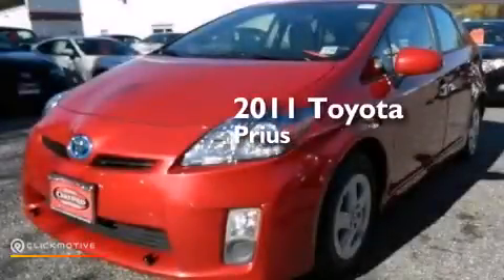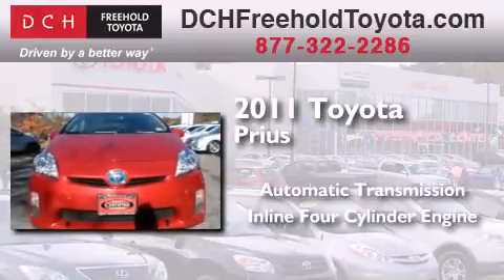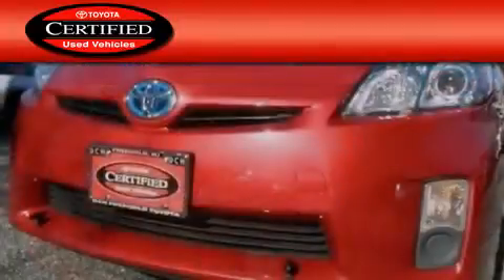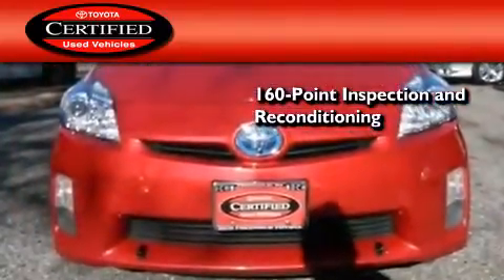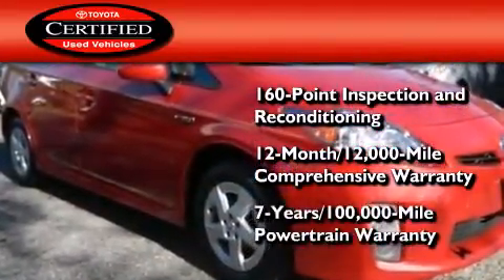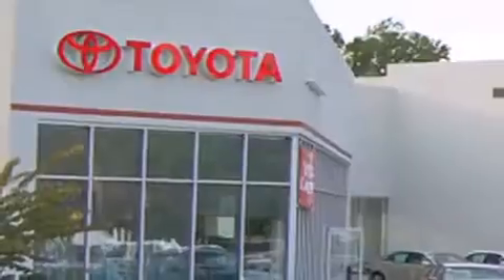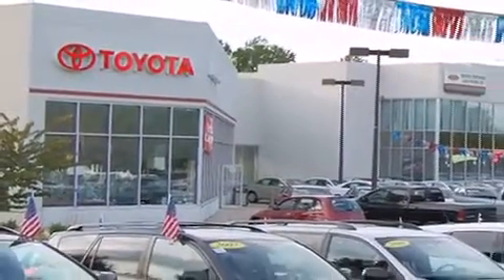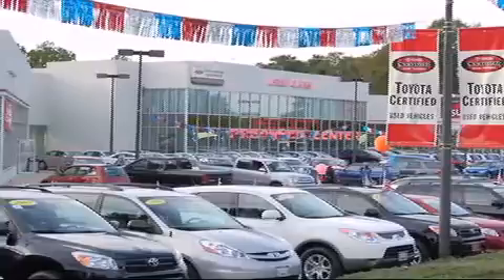2011 Toyota Prius Certified Freehold NJ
We've been honored to serve the Freehold NJ area , we promise that your experience at our dealership will exceed your expectations ! Year : 2011 Make : Toyota Model : Prius Engine : Gas/Electric I4 1.8L/110 Trans . : Variable Exterior : Barcelona Red Metallic Miles : 32,804 Stock : FT3S673A DCH Freehold Toyota 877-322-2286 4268 Route 9 South Freehold , NJ 07728